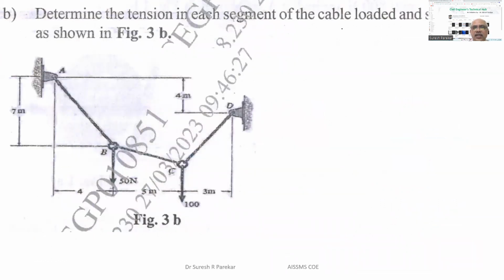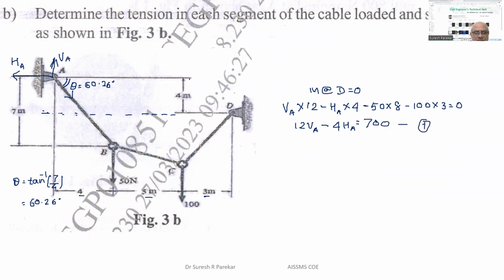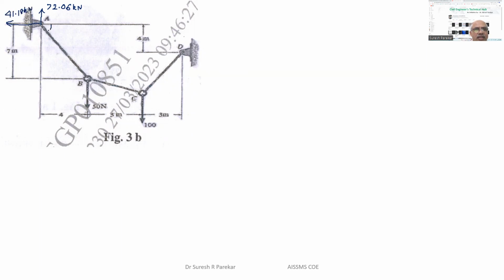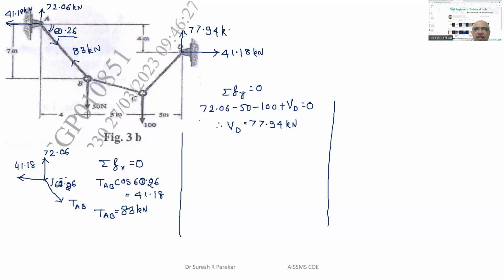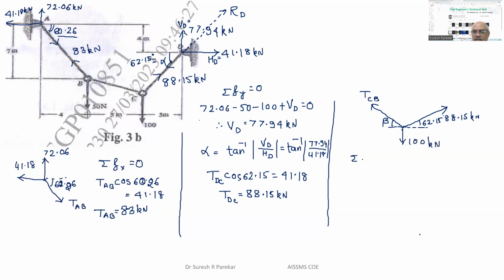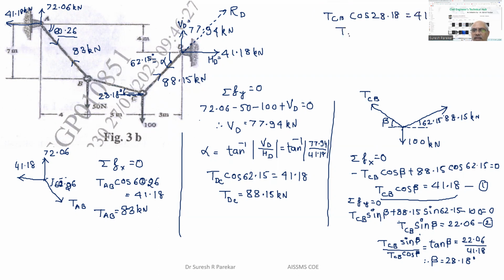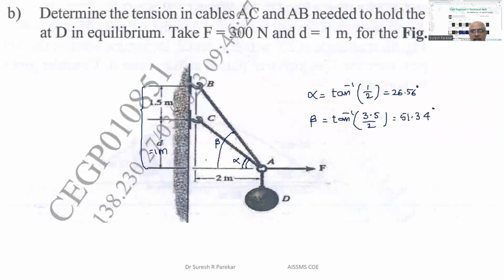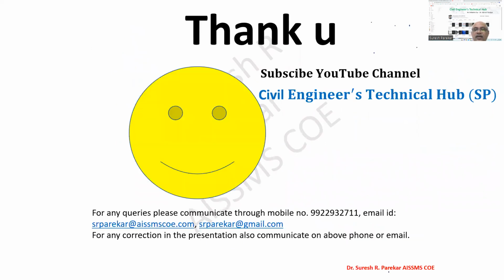Unit 4 (SPPU) : Cables : QP 2023